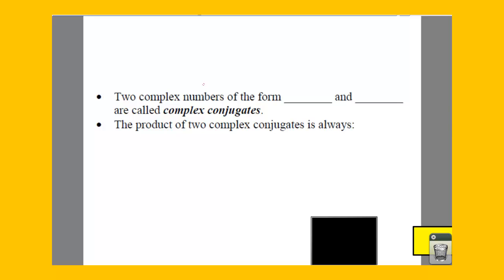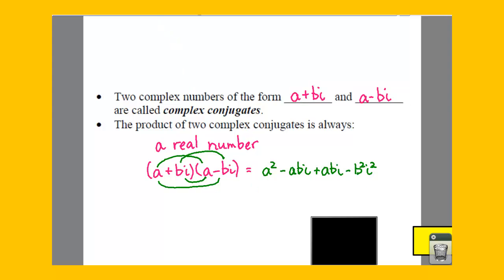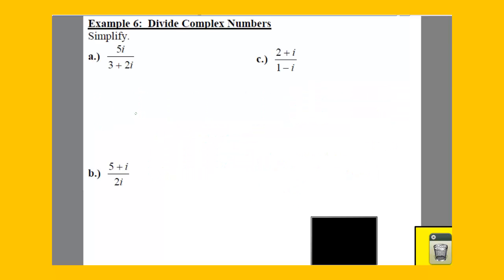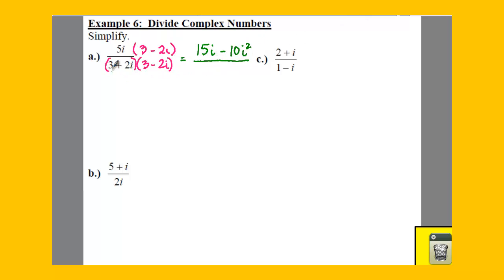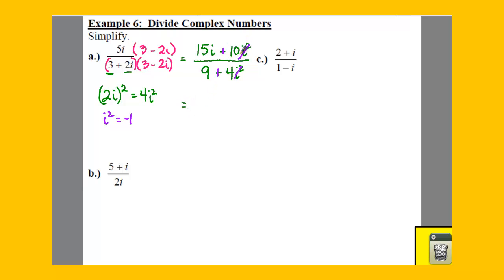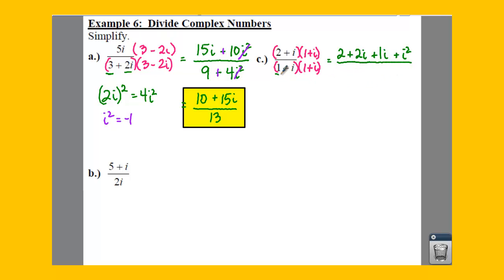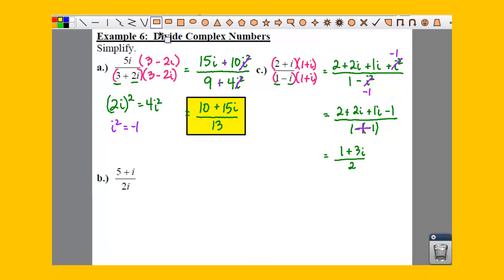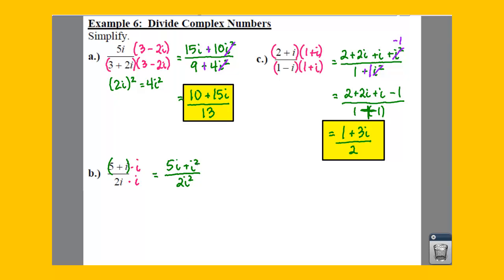Algebra 2: 4.4 Notes: Example 6 - Divide Complex Numbers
Dividing complex numbers requires a couple different methods.  It all depends upon whether you have a binomial or a monomial in the denominator!  This requires 2 DIFFERENT methods.